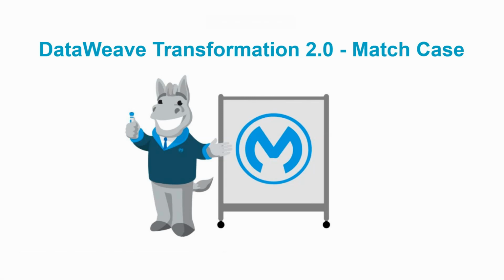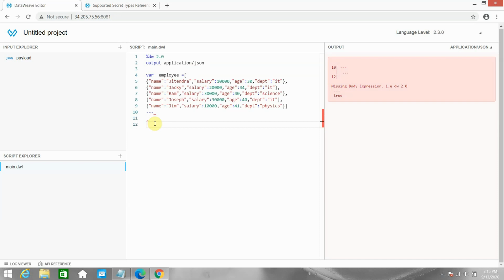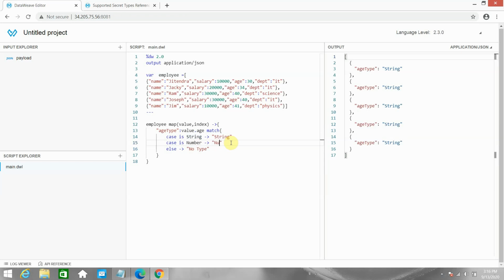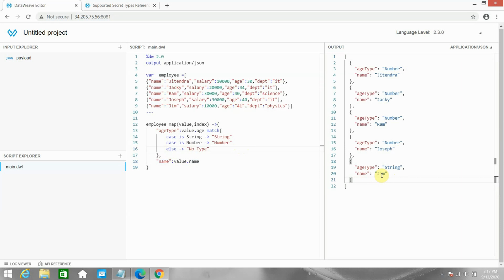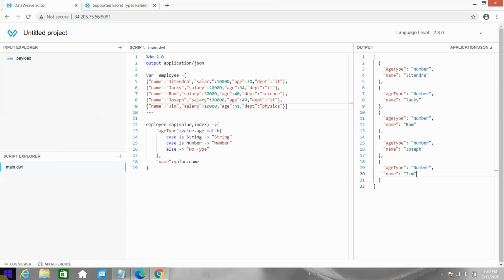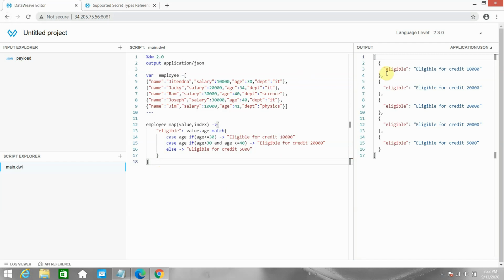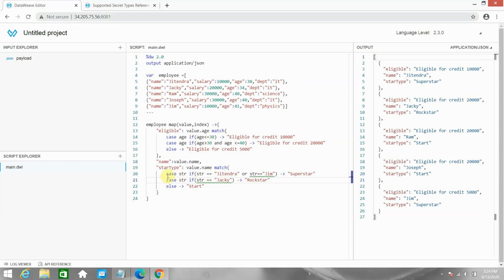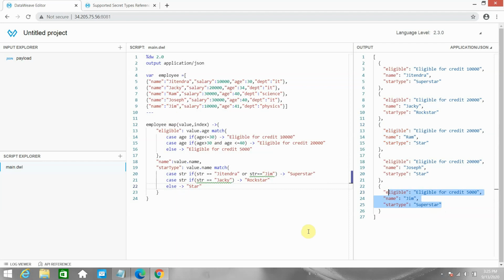DataWeave 2.0 in MuleSoft 4 | Using Match Case for Conditional Transformations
In this tutorial, you’ll learn how to use the Match Case expression in DataWeave 2.0 with MuleSoft 4 for building clean, readable, and efficient conditional logic. ⚙️
The Match operator is a powerful feature in DataWeave that simplifies complex if-else conditions, making your transformations easier to maintain and extend.

In this video, you’ll learn:
✅ How the Match Case expression works in DataWeave 2.0
✅ Syntax and usage for conditional data transformations
✅ Practical examples in Anypoint Studio
✅ How to replace nested if-else logic with match patterns
✅ Best practices for clean and optimized DataWeave scripts

Perfect for MuleSoft developers, integration engineers, and architects who want to simplify their DataWeave transformations and write more maintainable conditional logic.